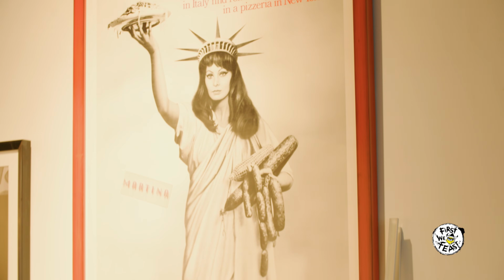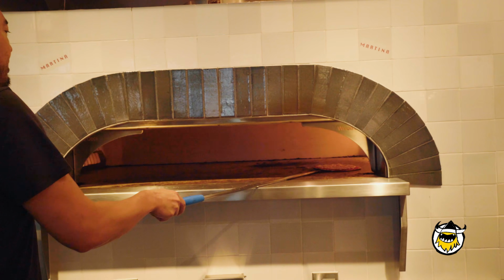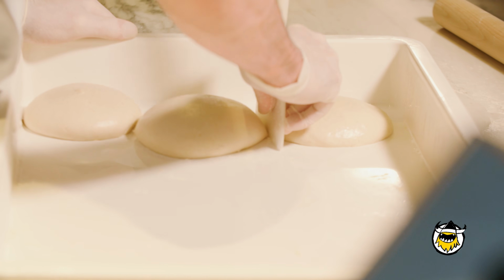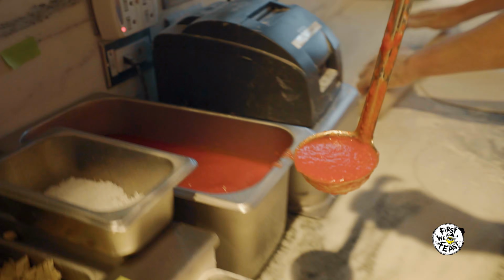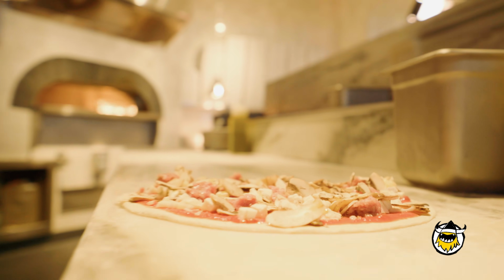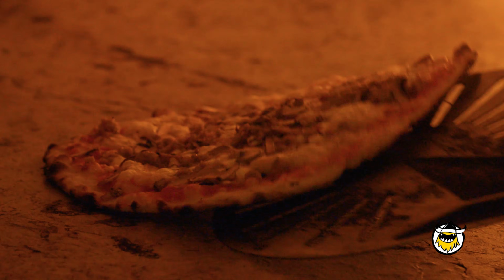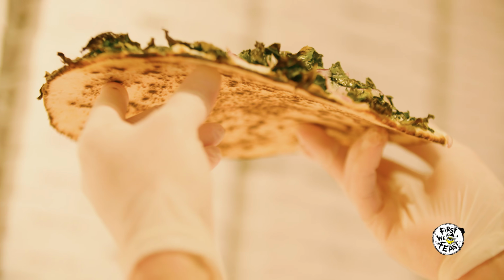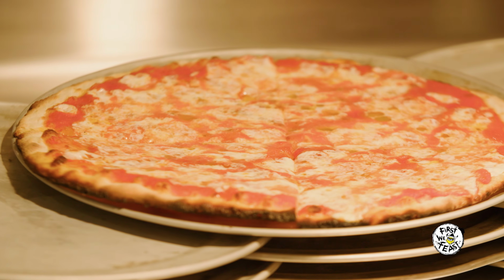Roman-Style Pizza Is the Perfect Pie for Thin-Crust Lovers | Food Skills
In New York City, Neapolitan-style pizza gets a lot of shine. But there's another thin-crust pie from Italy that's worthy of a place in your pizza rotation. At Martina, Roman-style pizza is the main event—a dish defined by its thin, cracker-like crust, sparse layer of sauce, and evenly proportioned toppings. Left in the oven for an extra 30 seconds—an eternity in the eyes of a pizzaiolo—the pie develops a crispy exterior and perfectly charred underside. When at Martina, eat as the Romans do.

First We Feast videos offer an iconoclastic view into the culinary world, taking you behind-the-scenes with some of the country's best chefs and finding the unexpected places where food and pop culture intersect.